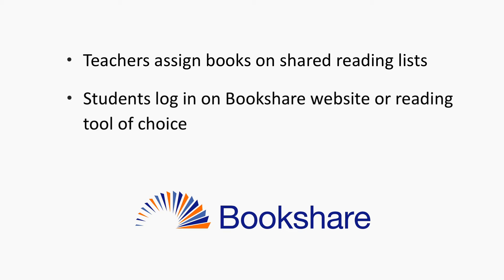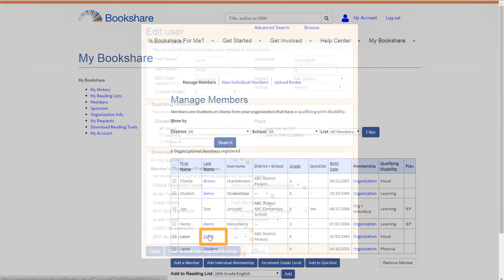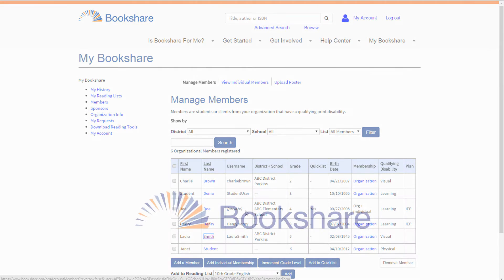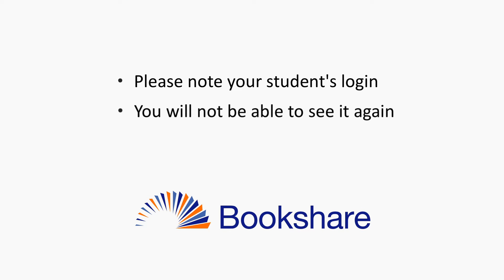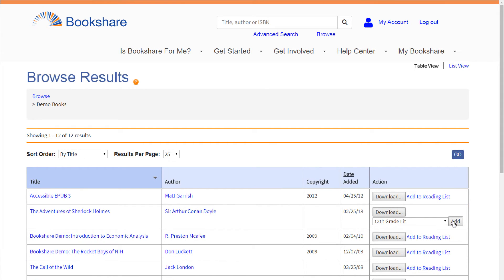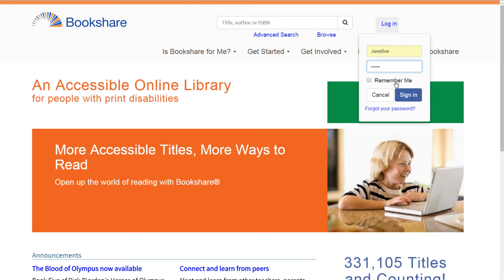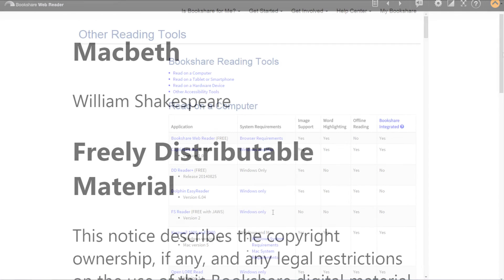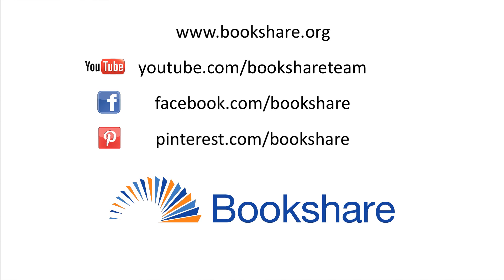How to Set Up Student Logins